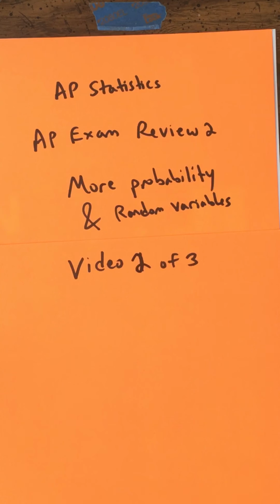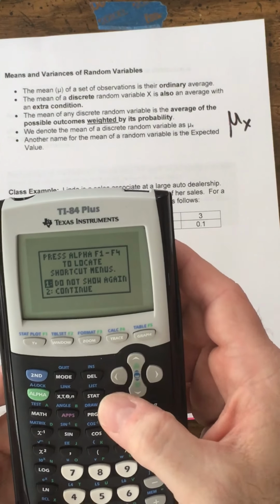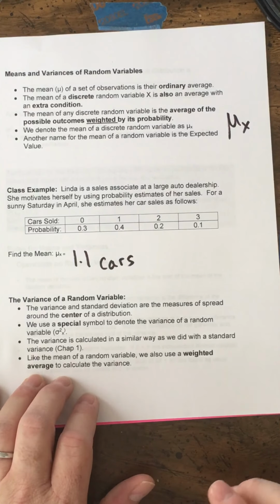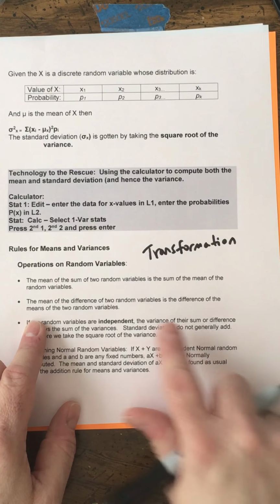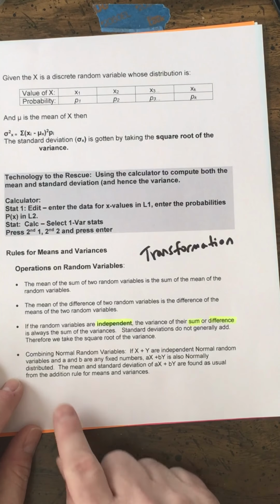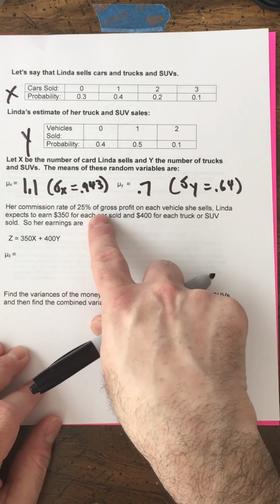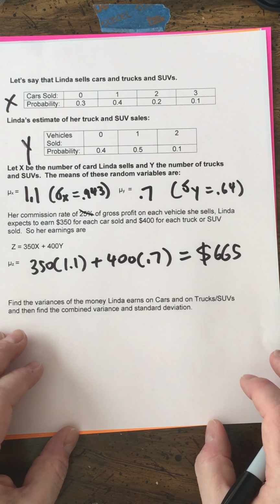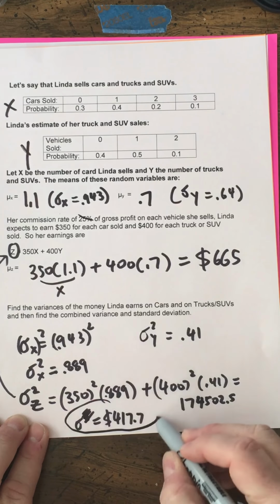AP exam review 2 video 2 of 3